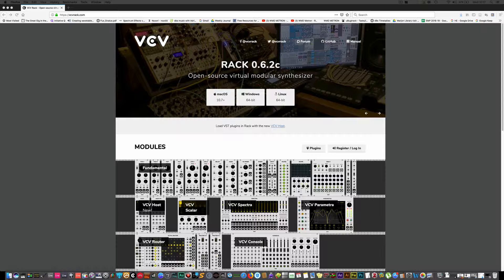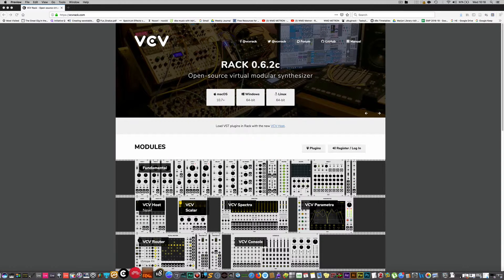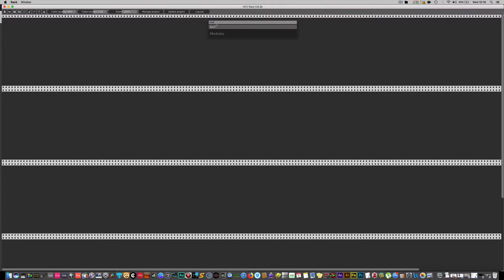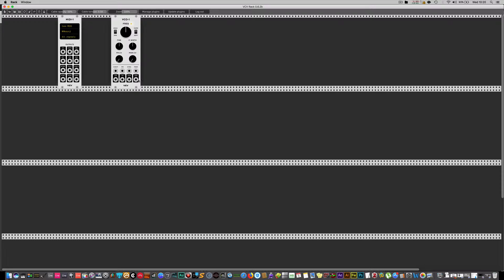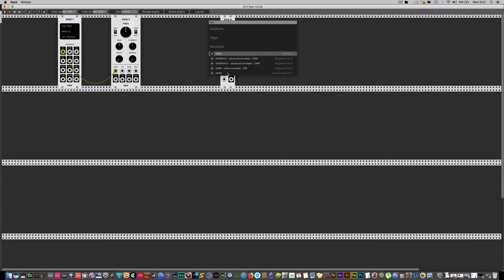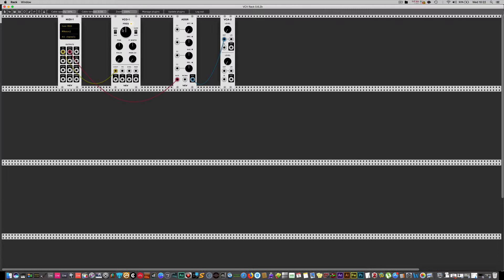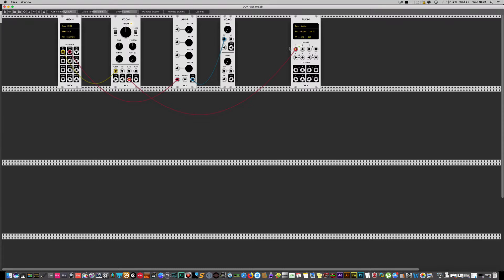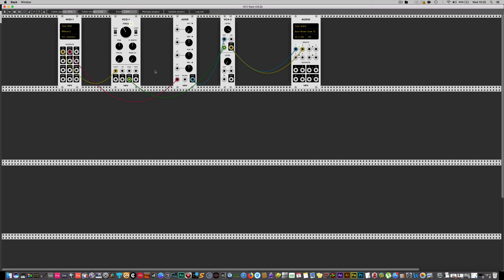VCV Rack Modular - Setting up basic VCO + MIDI Keyboard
Set up VCV with your midi keyboard.